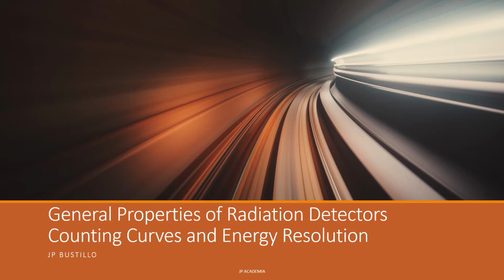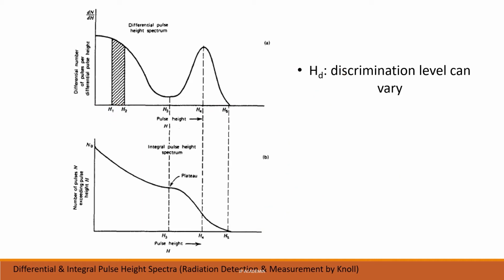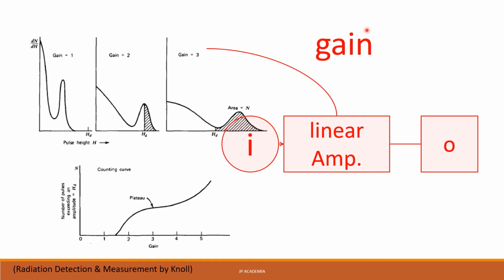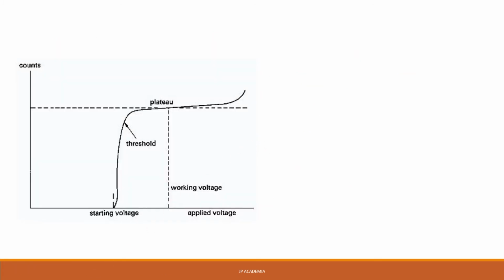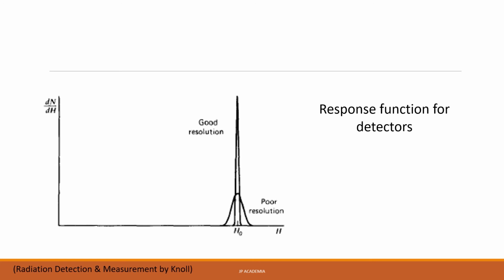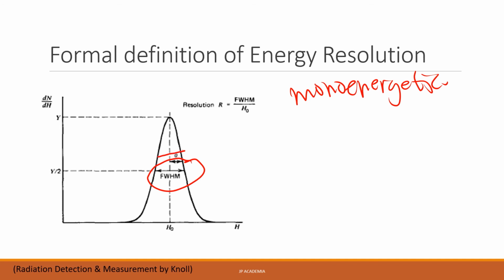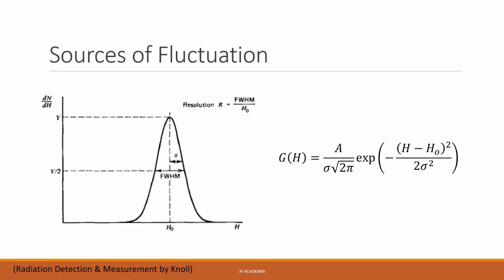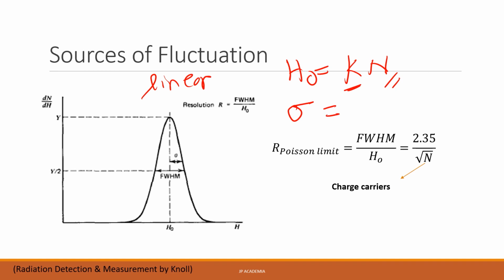Counting Curves, Plateau & Energy Resolution: Radiation Detector Properties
Establishing the counting curve is important to establish an operating point of our radiation counting system that has maximum stability over periods of time.
On the other hand, the energy resolution is important in our study of Radiation Spectroscopy